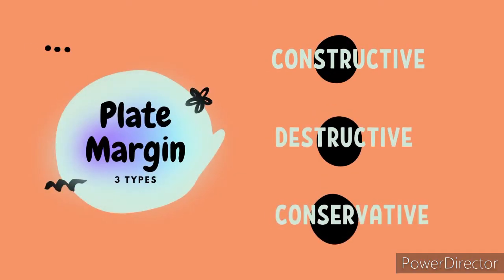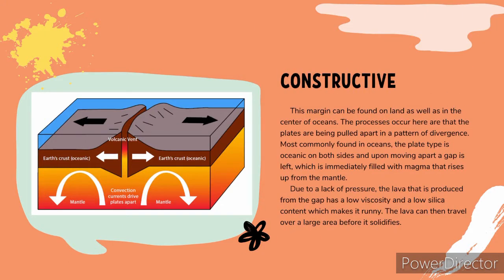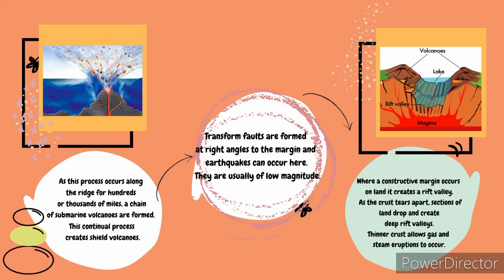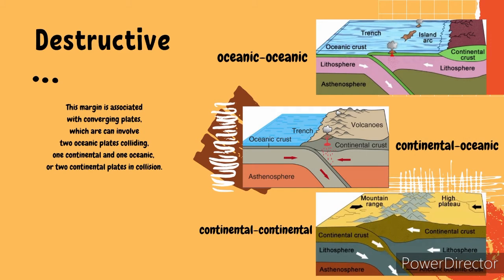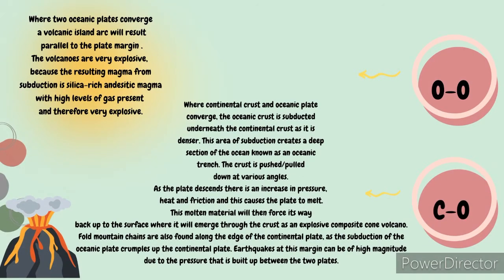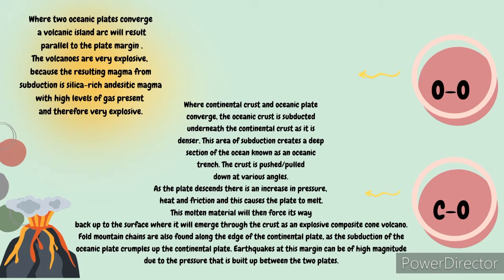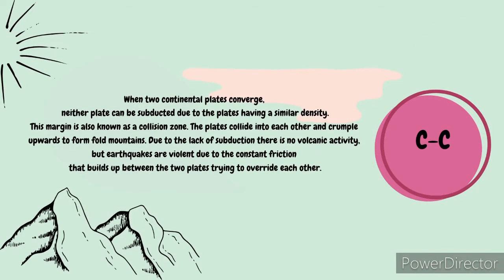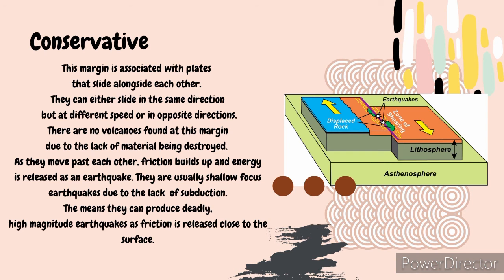Processes that occur along Plate Boundaries